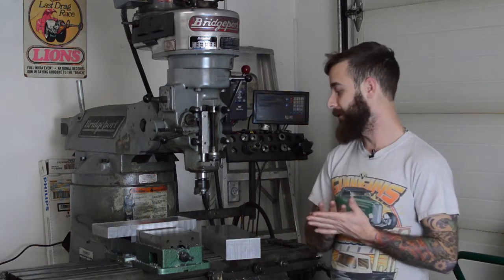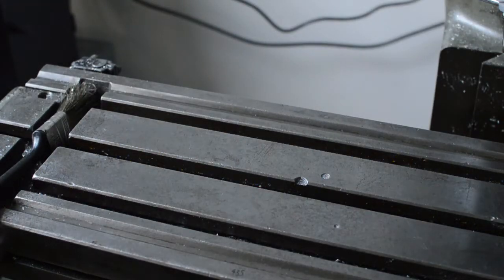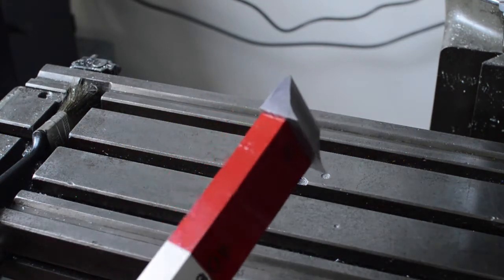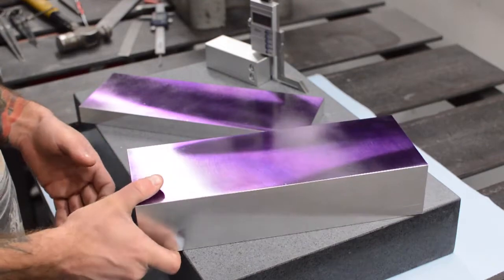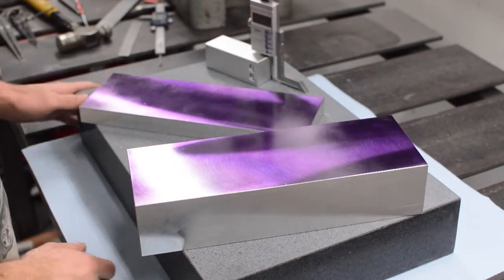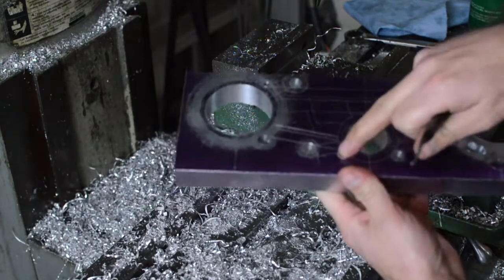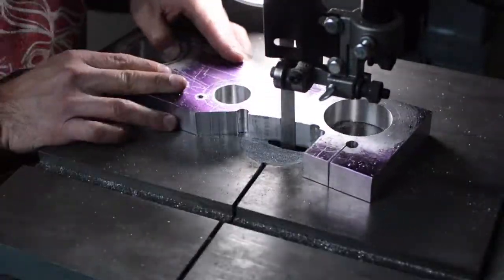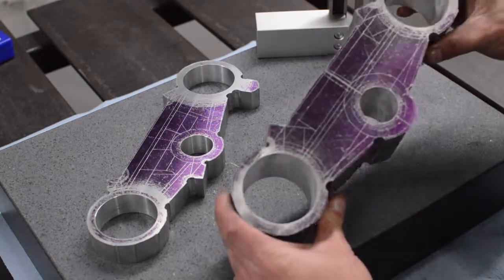Making Triple Clamps - Part 1 - Turbo Buell Build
Making the first parts for the turbo Buell build in the least cost effective way... manually on the clapped out Bridgeport.